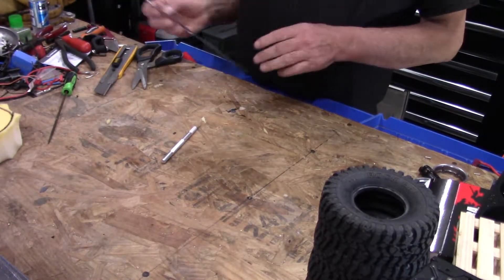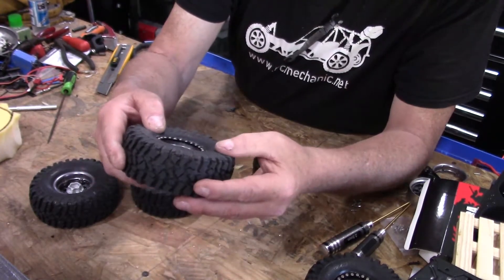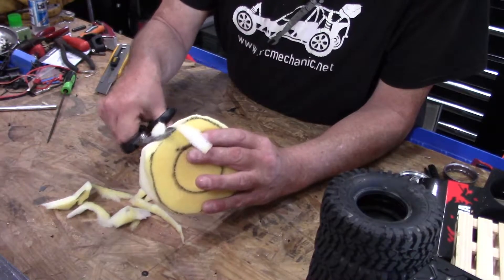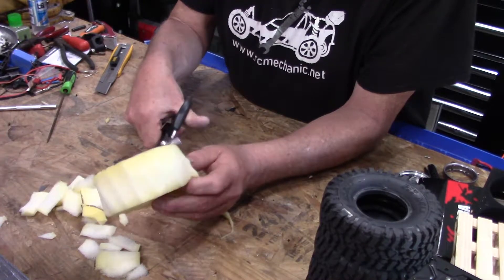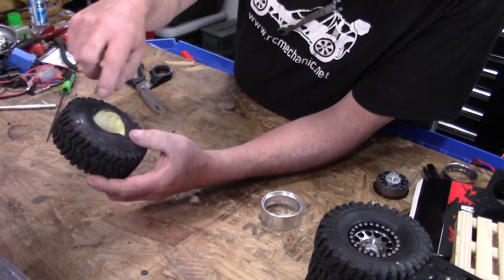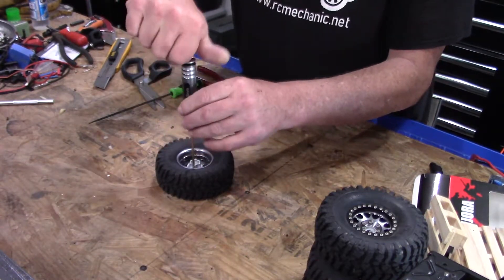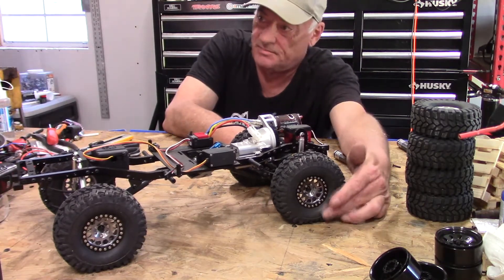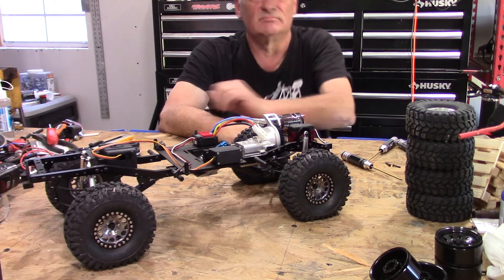Budget Tire Foams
Well, This video is all about creating something out of what you would think is nothing. Yep, creating my own tire foams from a memory foam bed pad.
Be sure to watch this one to the end!